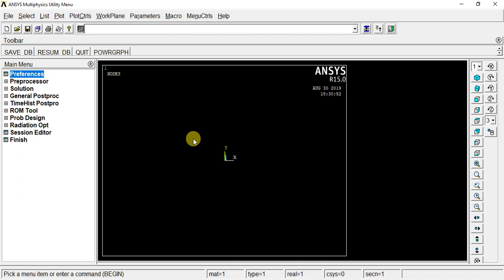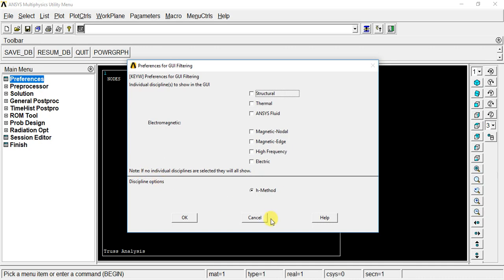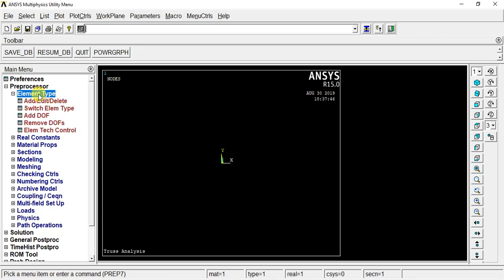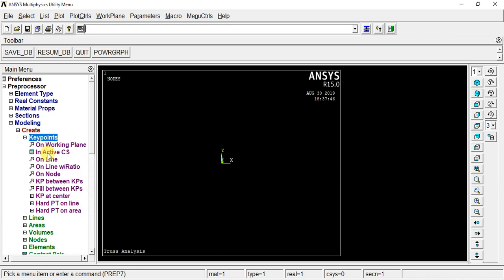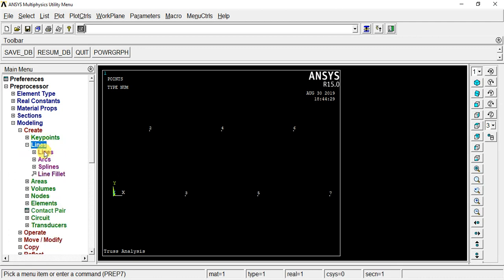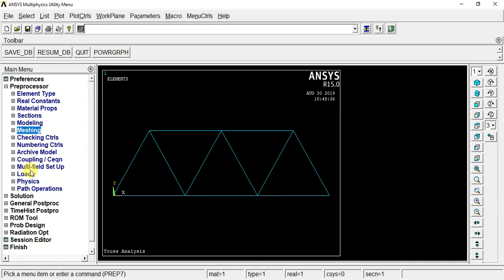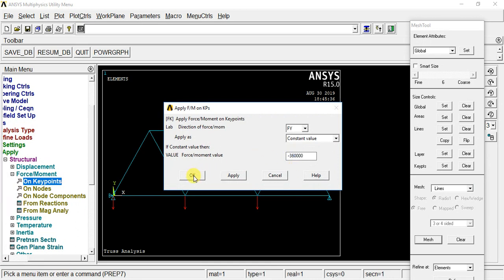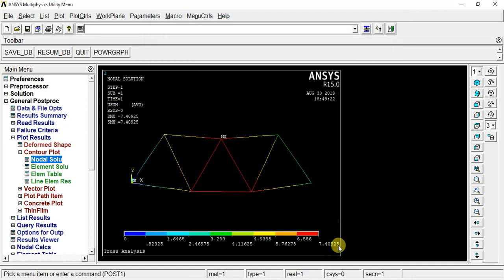Ansys Tutorials - How to Analyse Truss in ansys_tamil